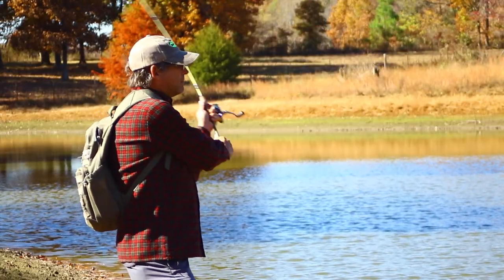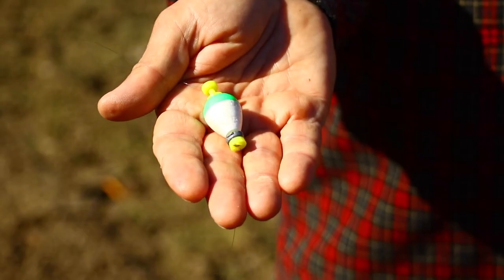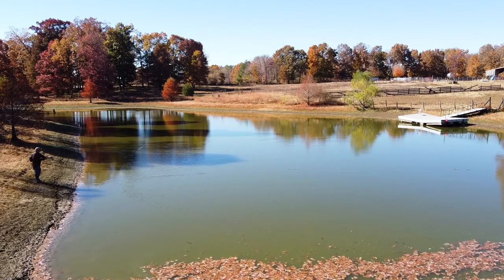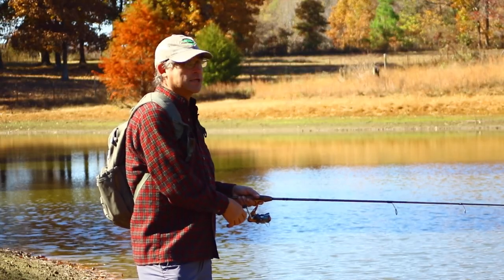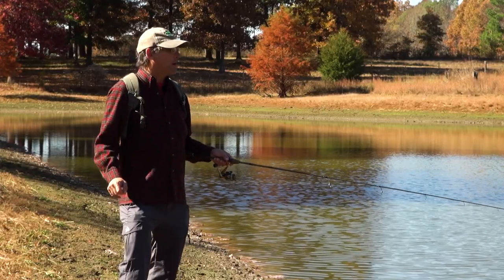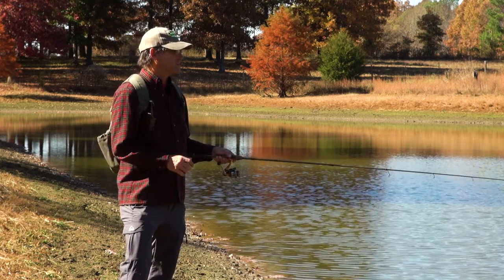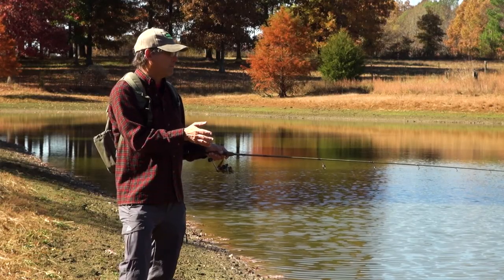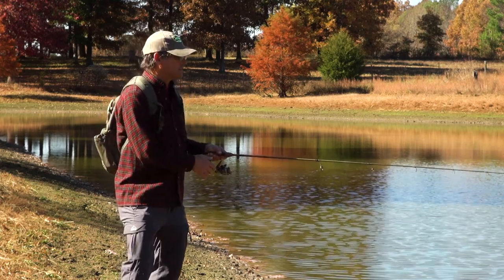Why Use a Weighted Float!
Weighted floats are a great way to improve your fishing game. They help you cast further, in windy conditions, and they make it easy to detect even the slightest bites. So, if you're looking to catch more fish, Thill weighted floats are a must-have.
Check out the NEW Thill Fantastic Foam Float Series at your local retailer or Lurenet.com